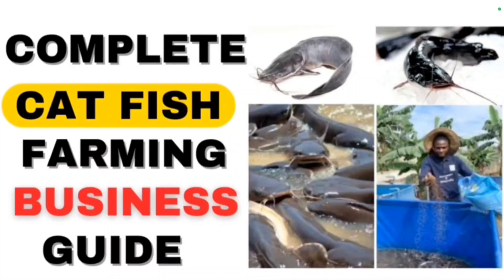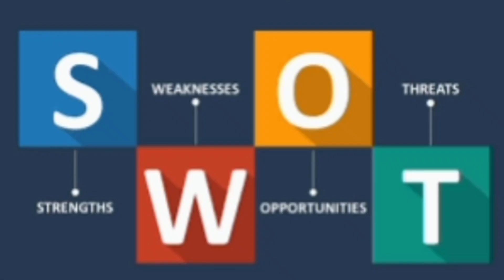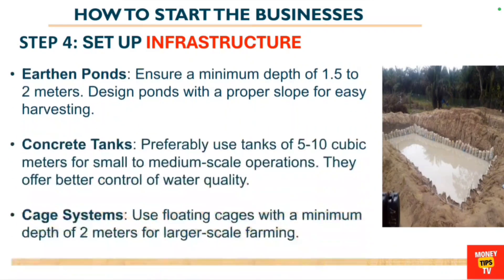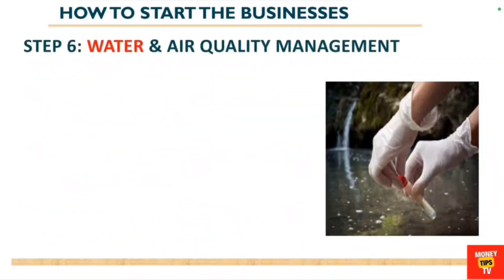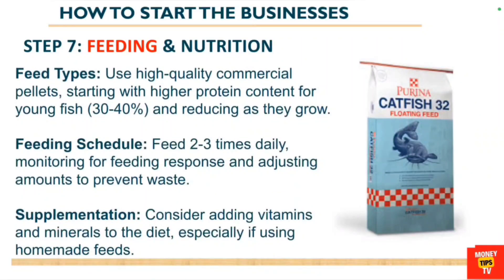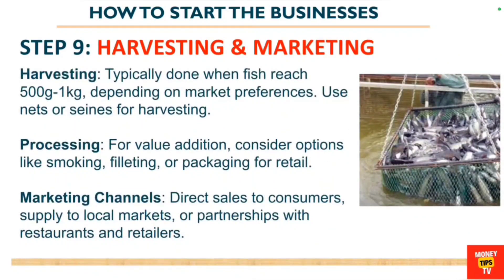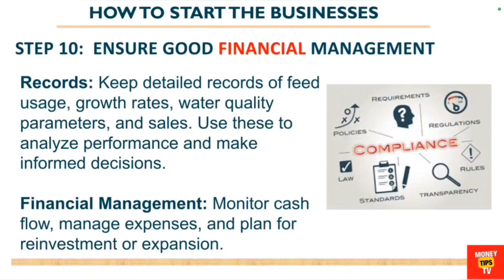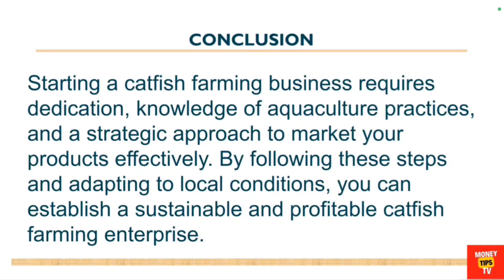Why You Should Start a CAT FISH FARMING Business in Nigeria or Africa Today!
In this video, you'll learn about how and how to start a profitable cat fish farming business.

🔴Link to previous video on Over 200 Businesss Ideas You Can Start With Little or No Capital